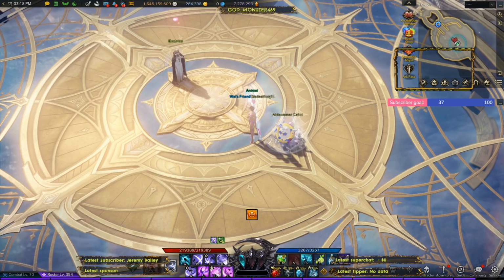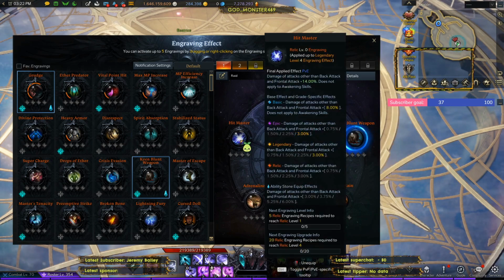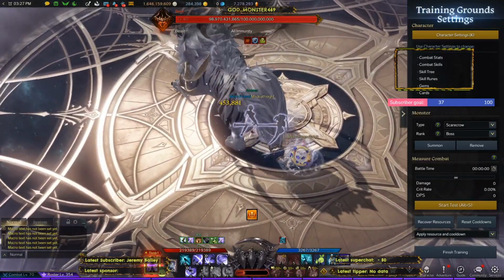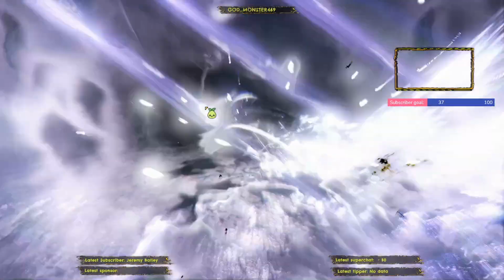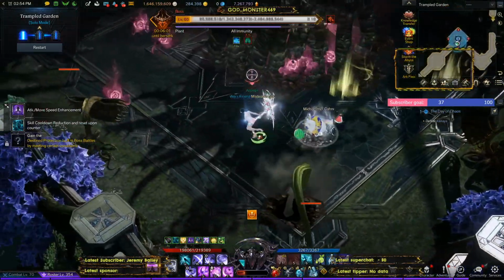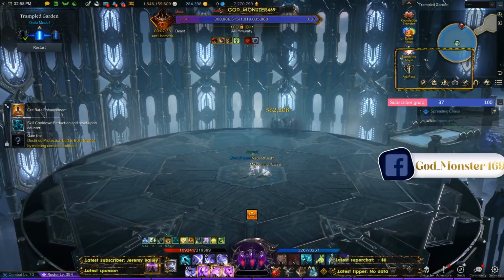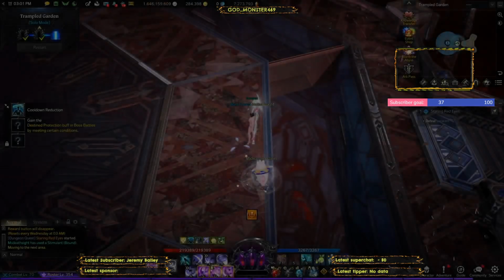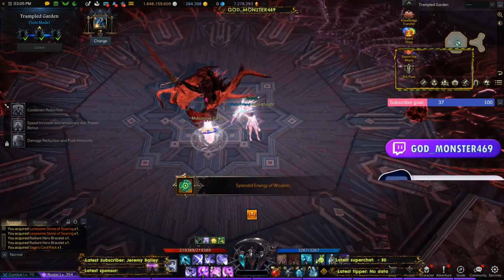"Ultimate Night Eadge Soul Eater Guide + Voldis Run | Burst Build, Engravings & Boss Tips!" 💯💯🙌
-Unleash your full DPS potential with this Night Eadge Soul Eater guide in Lost Ark! This video covers a complete damage-focused build with detailed tips on skills, engravings, and rotation. Then we jump into a Voldis raid run to show how this setup performs in real boss fights.

💥 What You’ll Learn:

Best DPS Engravings & Combat Stats for Night Eadge

High Burst Skill Rotation & Identity Usage

Gear, Tripods, and Gems for Max Damage

Voldis Raid Run with commentary & positioning tips

How to survive while dealing huge damage as a Soul Eater

This guide is perfect for players who want to maximize burst windows and contribute serious damage in endgame content. Whether you're pushing raids or just love the Soul Eater playstyle, this is the guide for you.

Gaming